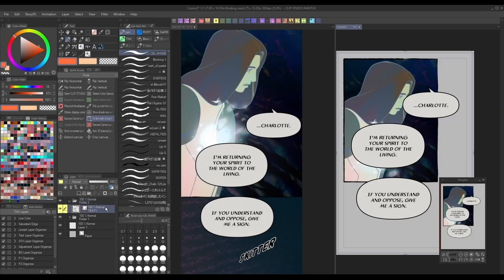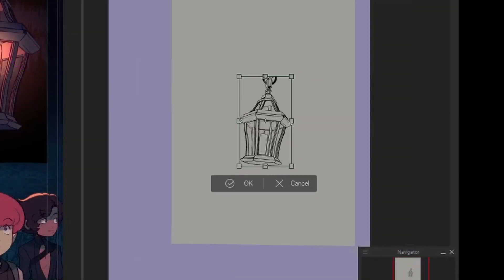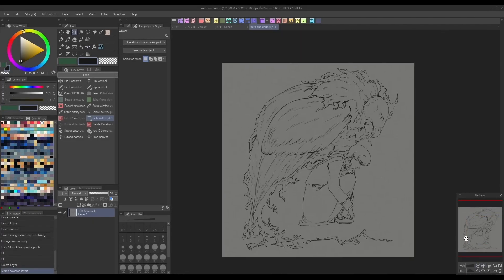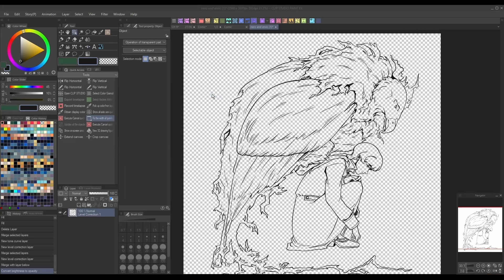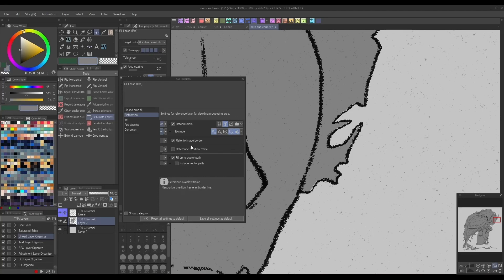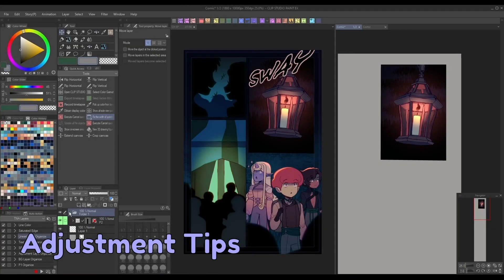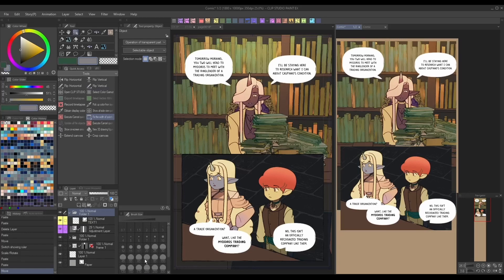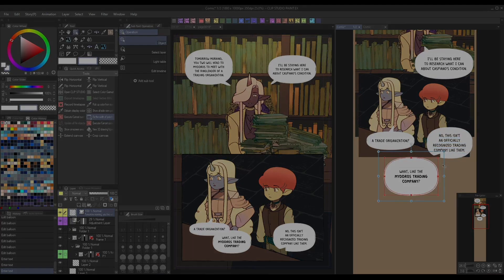Extra tips and tricks for reformatting | Vampbyte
In the last part of his series, Vampbyte shares several tips and tricks when preparing and reformatting comics!